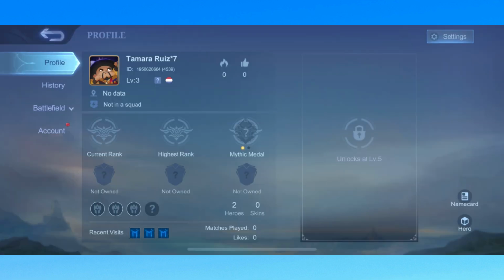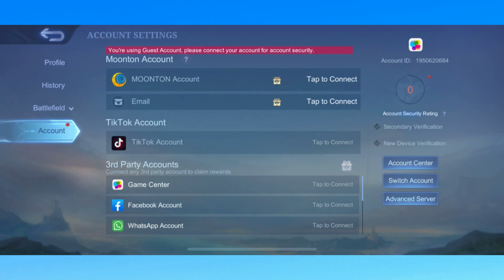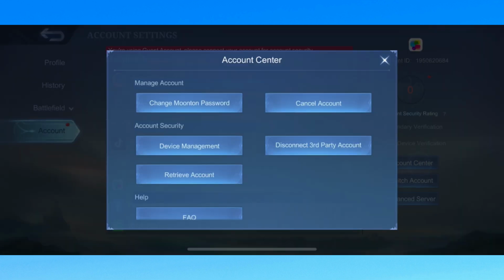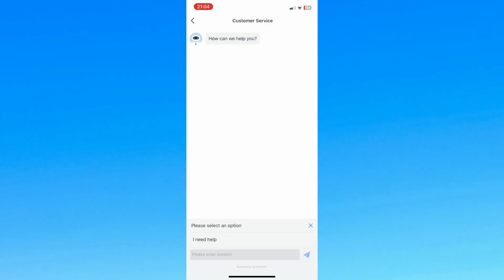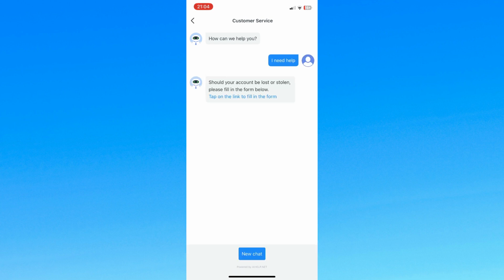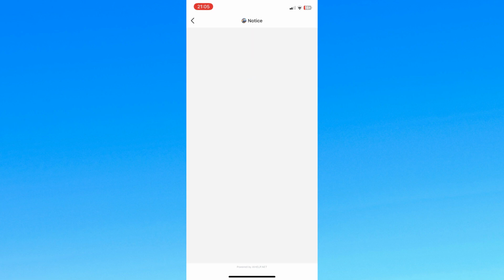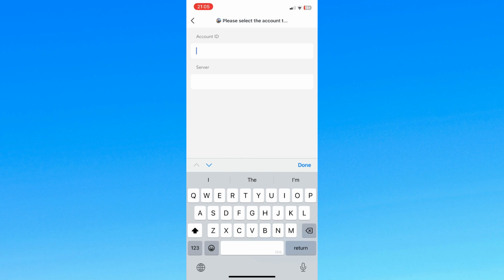How To Recover Account In Mobile Legends (2025)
In this tutorial I will show you how retrieve lost account in mobile legends, as well as how to get back old account in mobile legends, as well as how to restore mobile legends account.

You might wonder how to regain access to old mlbb account, but don’t worry. I will show you all there is to how to login to old ml account.